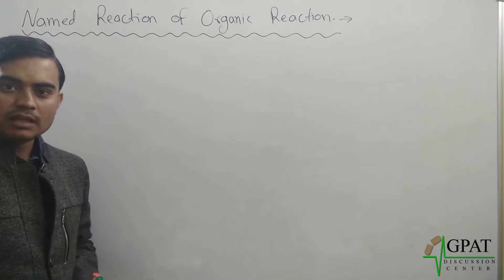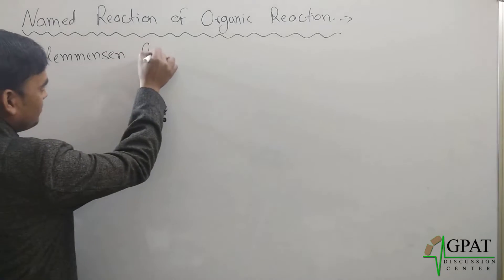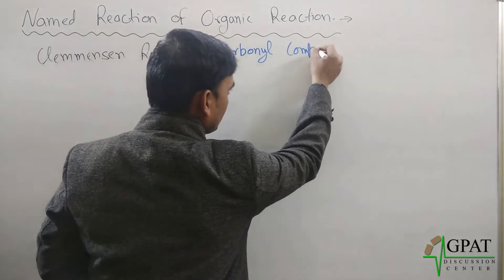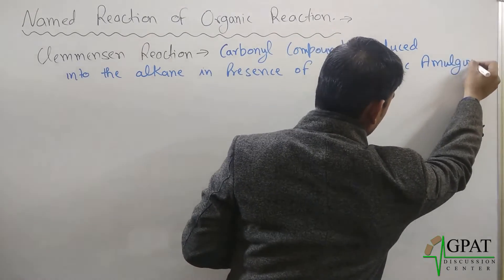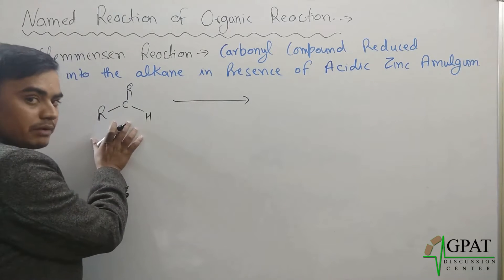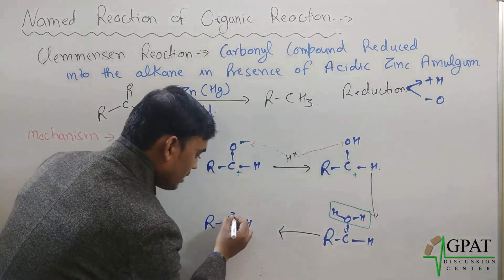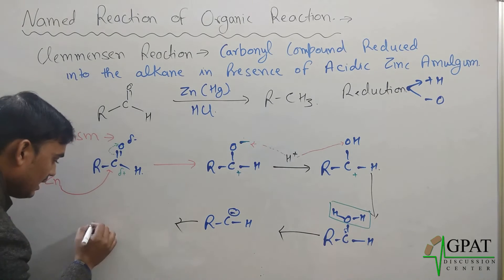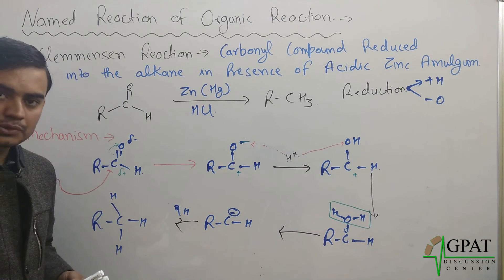CLEMMENSEN REACTION | ORGANIC CHEMISTRY | GPAT-2020 | PHARMACIST | NIPER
📖 Topics Covered:
✔️CLEMMENSEN REACTION
💊 𝙂𝘿𝘾 (𝙂𝙋𝘼𝙏 𝘿𝙄𝙎𝘾𝙐𝙎𝙎𝙄𝙊𝙉 𝘾𝙀𝙉𝙏𝙀𝙍) 𝙎𝙊𝘾𝙄𝘼𝙇 𝙈𝙀𝘿𝙄𝘼 -